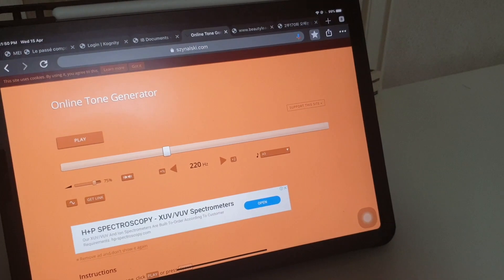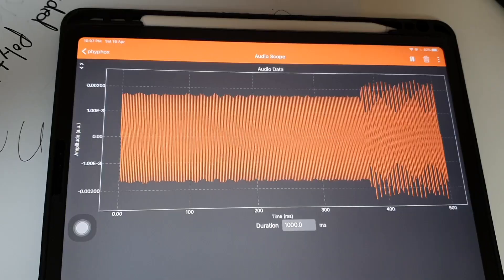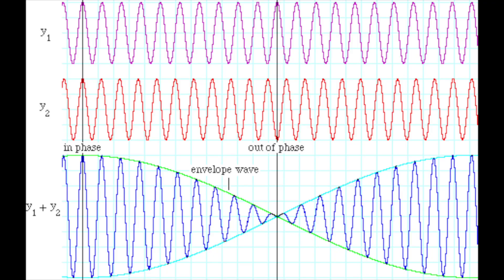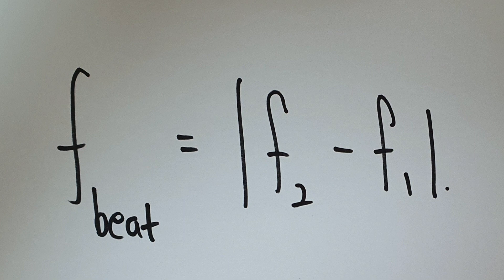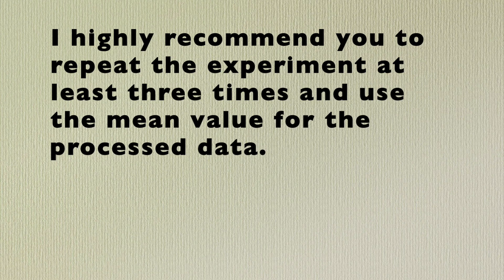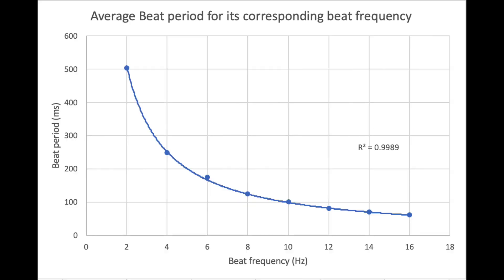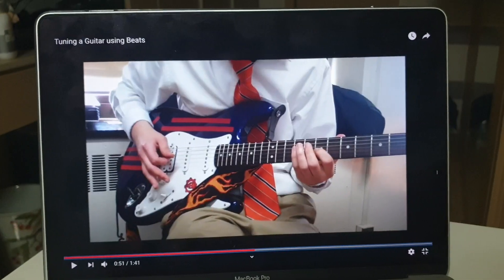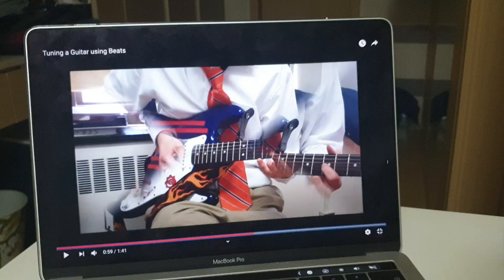Beat frequency experiment with phyphox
Beat frequency